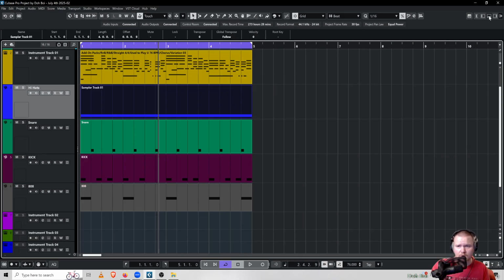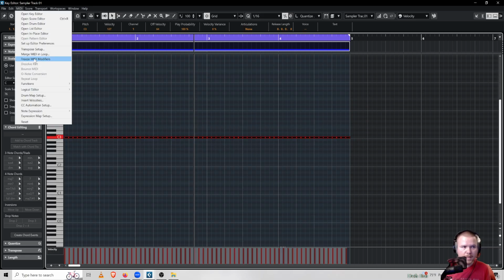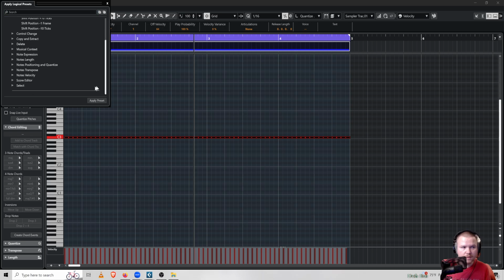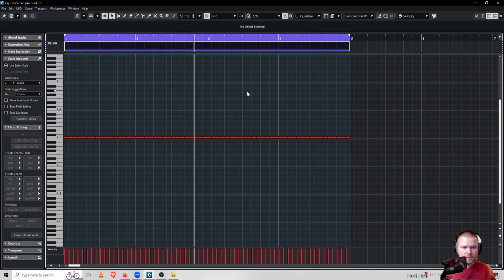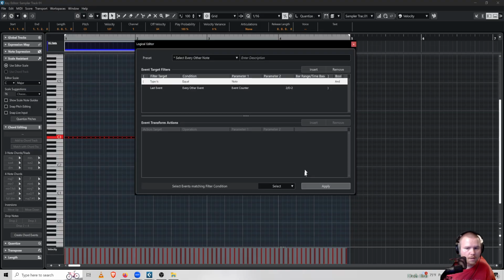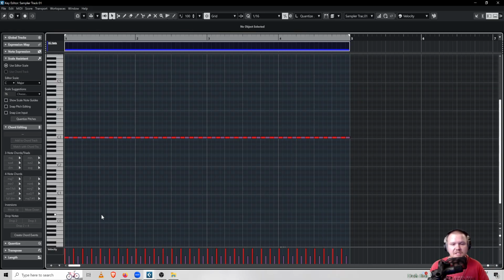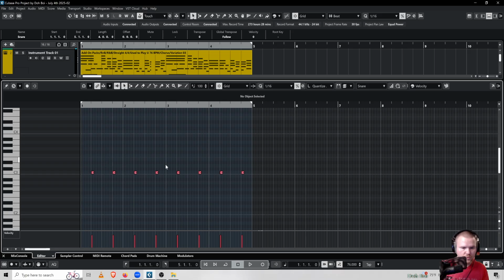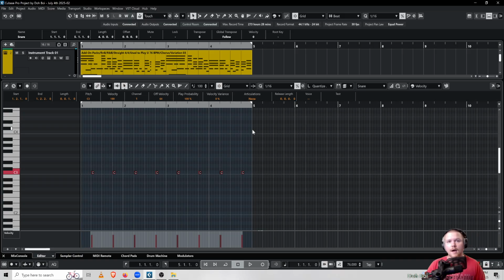How To Select Every Other Note In Cubase 14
Just wanted to do a quick tutorial under 10 min on how to select every other note in Cubase when working with midi specifically hi hats. Thanks for stopping by and keep making music!